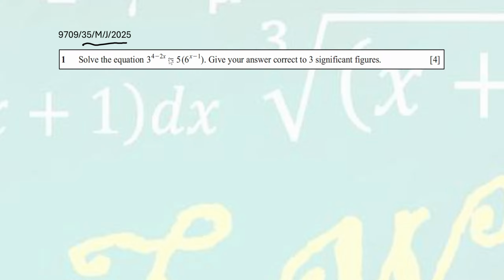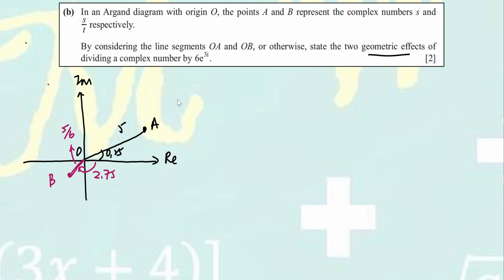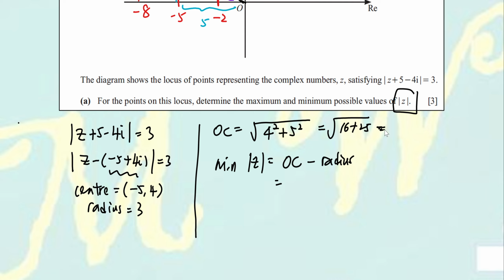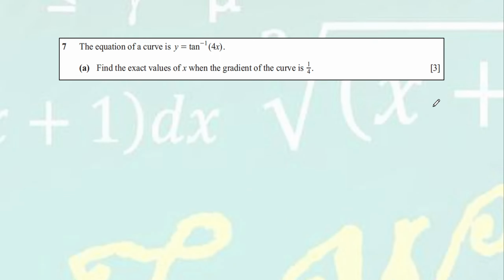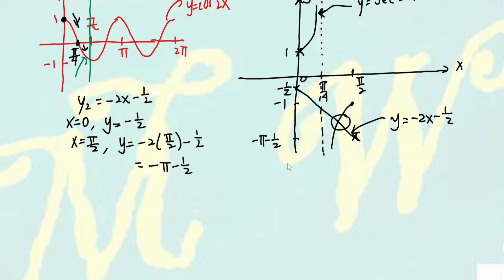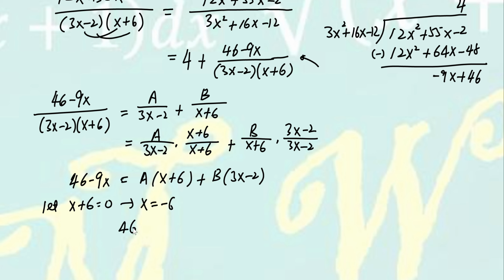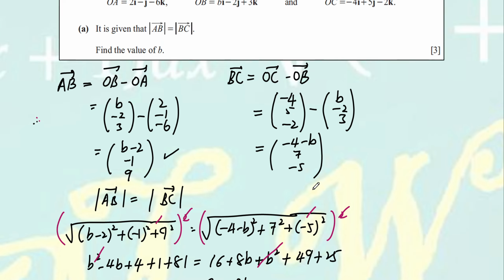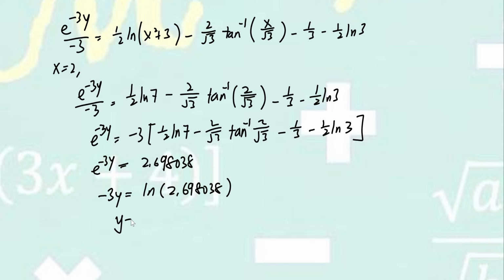A Level Mathematics Paper 35 May/June 2025 (9709/35/M/J/2025)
This video shows step by step solution of  9709/35/M/J/2025.